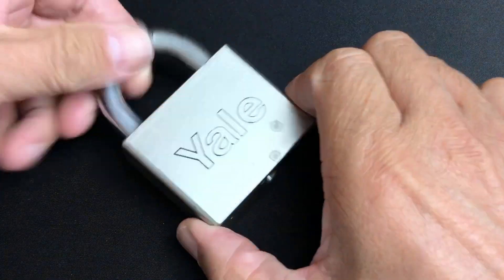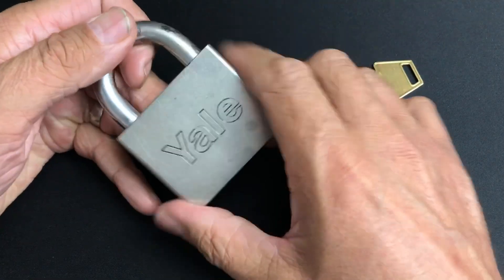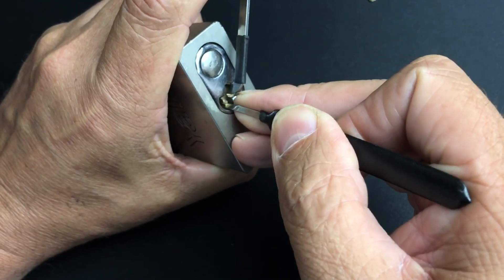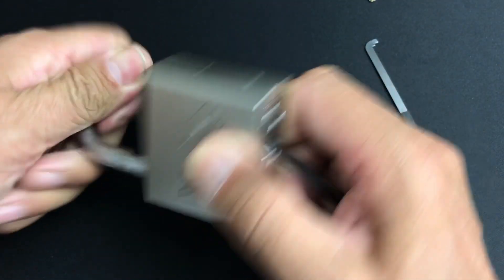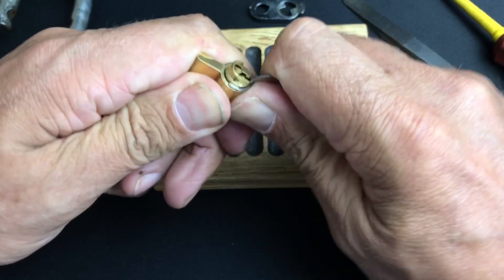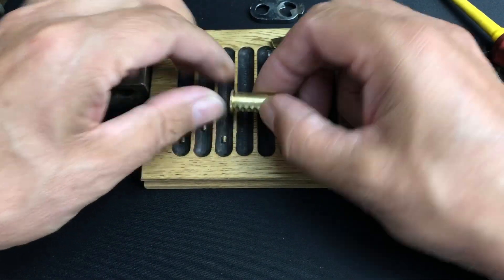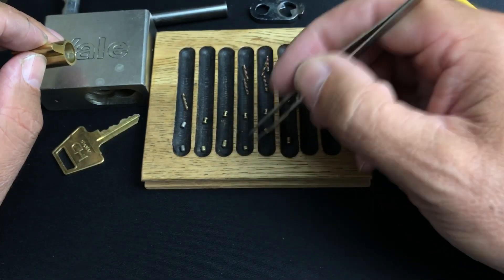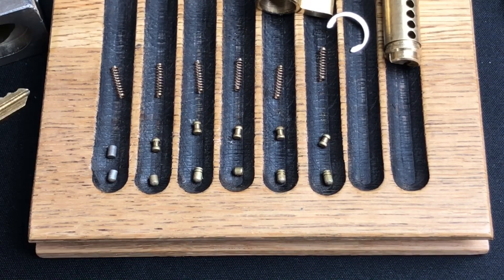An awesome 65mm padlock with an american core picked & gutted.